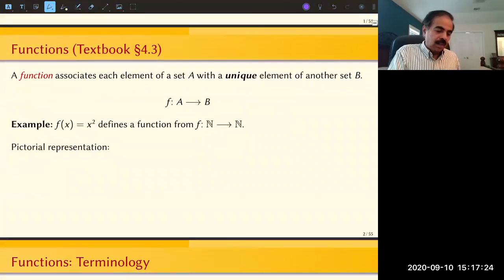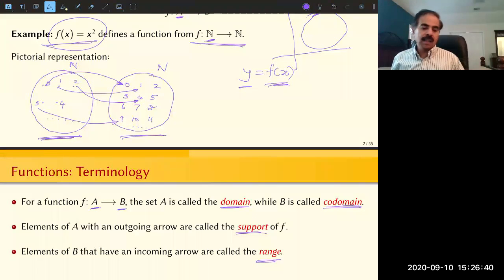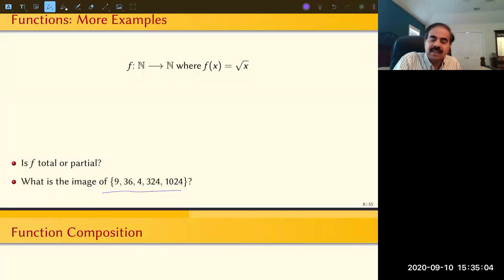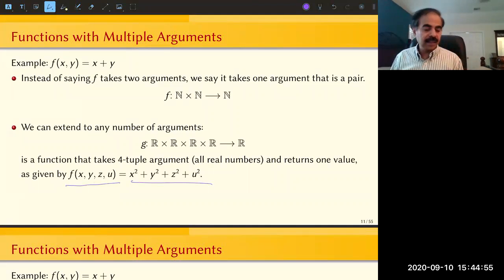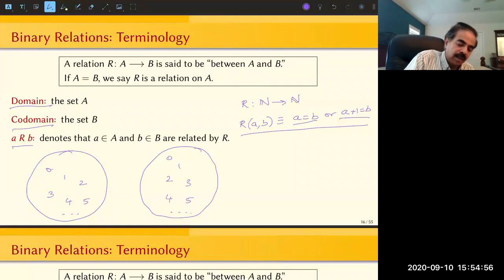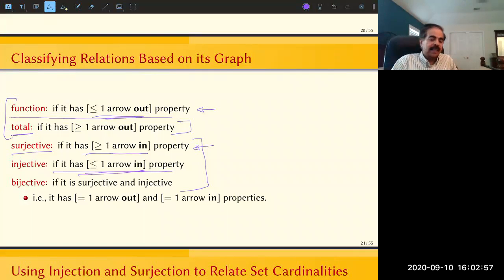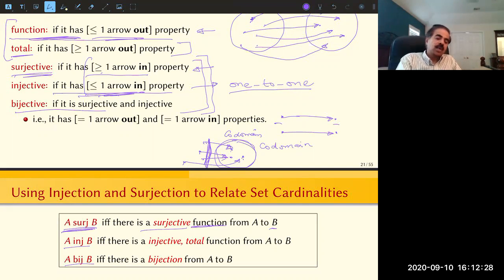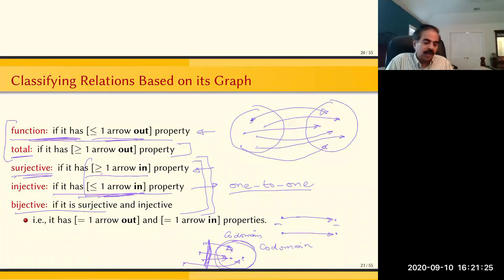Functions and Relations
00:00 Functions
29:00 Relations
01:01:00 End